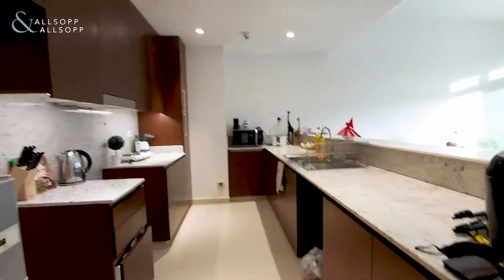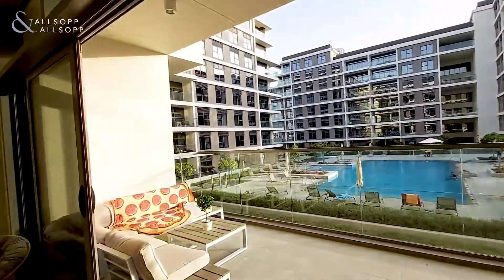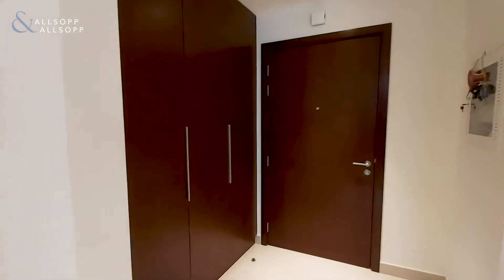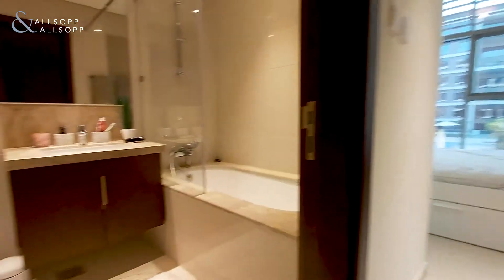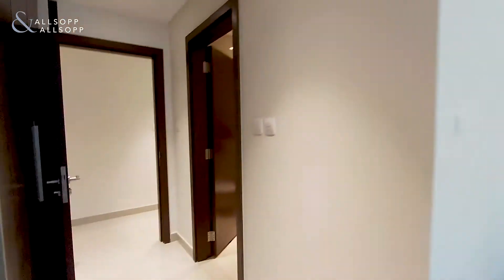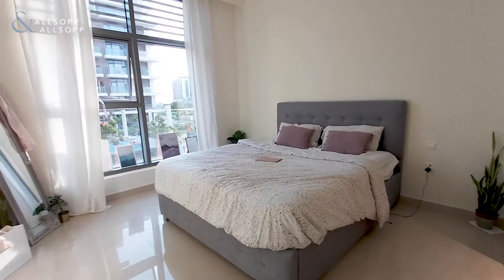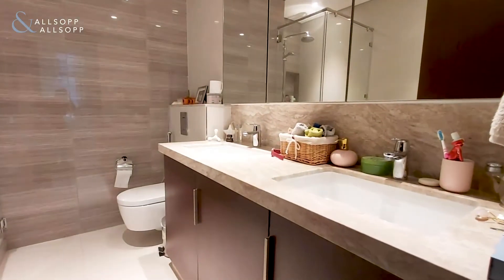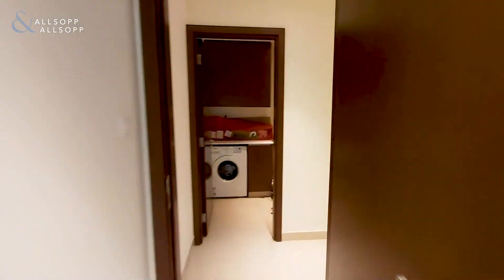2 bedroom apartment for sale in Dubai, Mulberry 2, Dubai Hills Estate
Listing agent:
Cade Jenkins